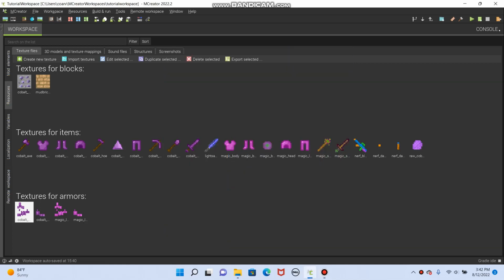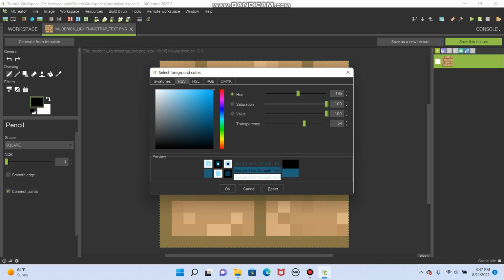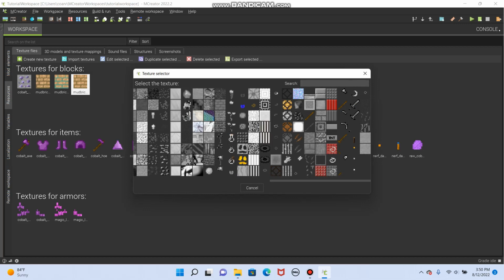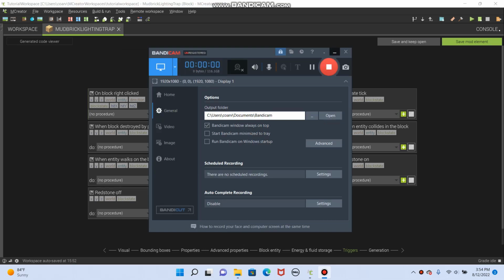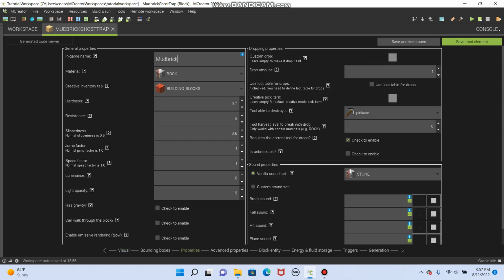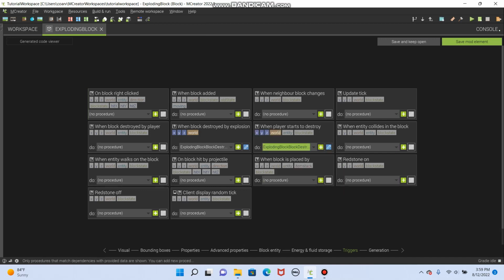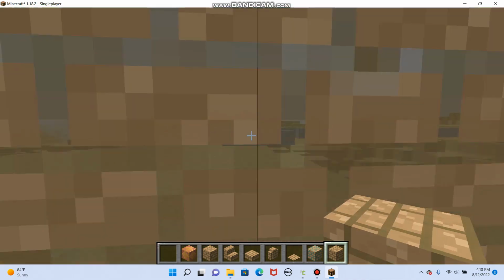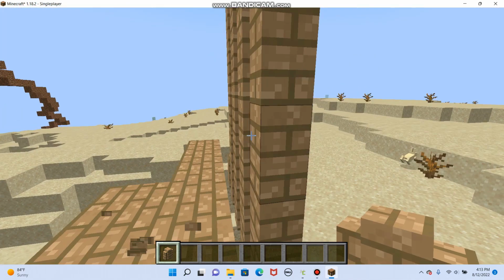Making Mods in Minecraft -- 11: Block Procedures [MCreator 2022.2]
How to make procedures for blocks.